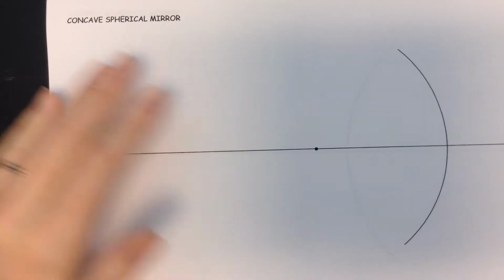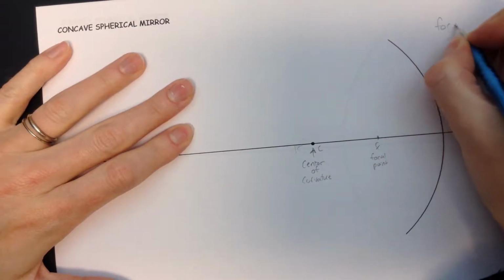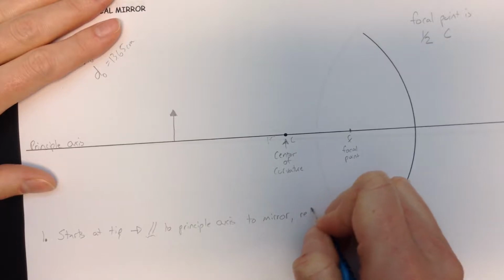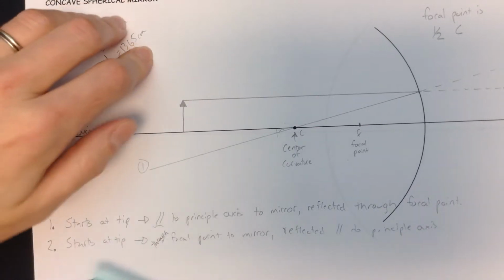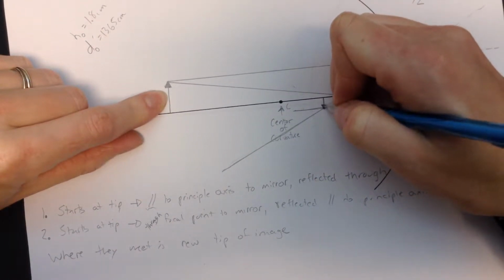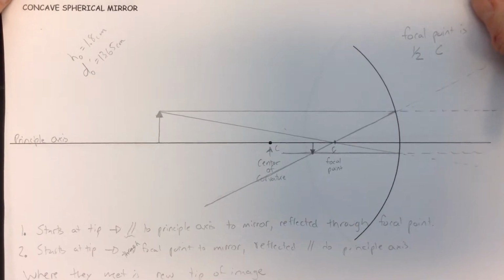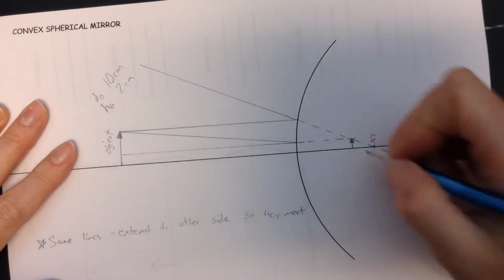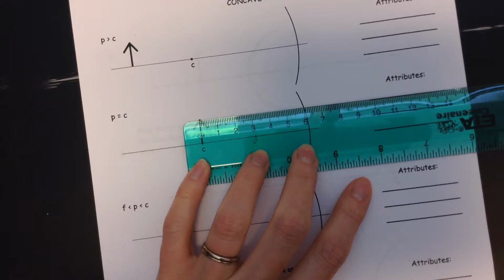Mirror Ray Diagrams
This video discusses how to draw ray diagrams for concave and convex mirrors.  Two lines are used. Plenty of examples.  Feel free to stop watching once you think you get it.